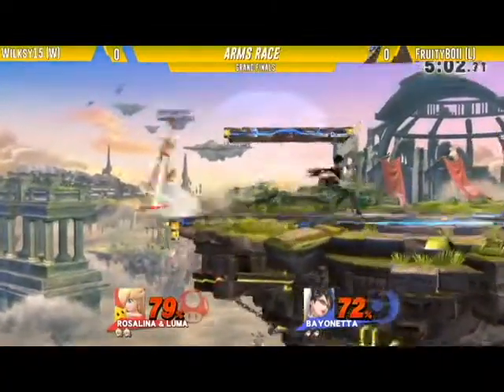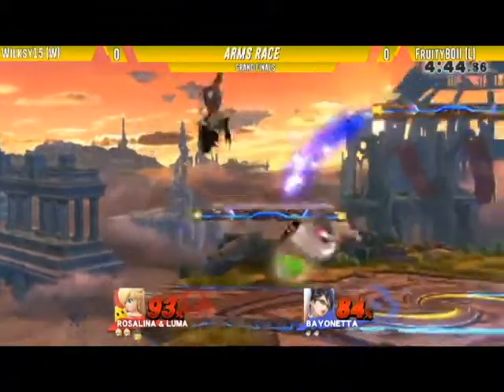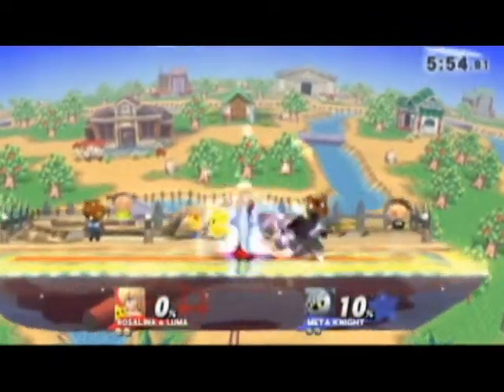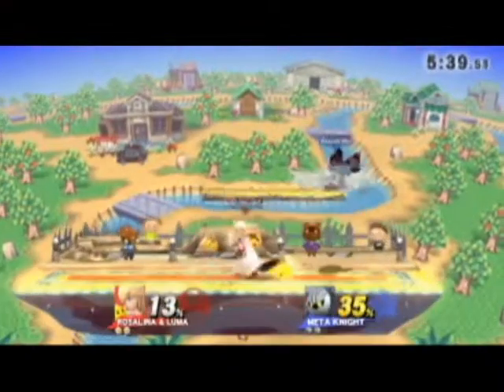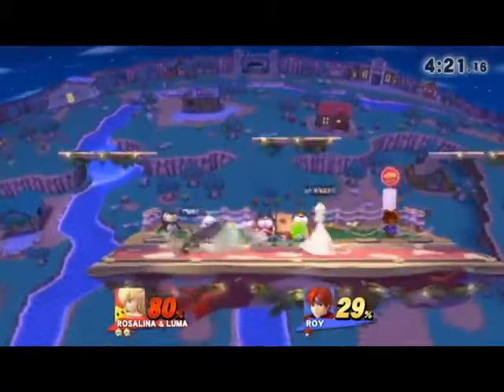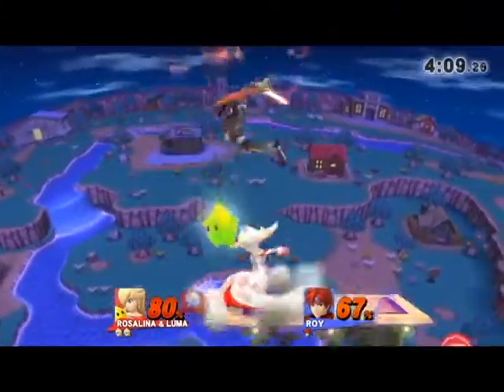wilksy15's Rosalina and luma guide part 2/2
showing how to use each legal stage to your advantage.